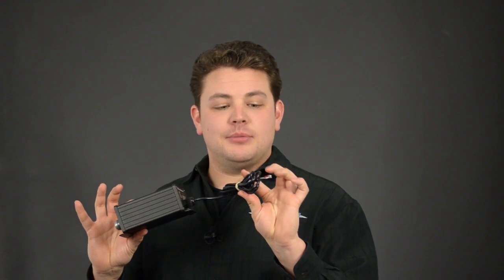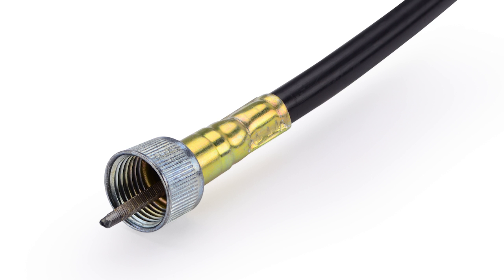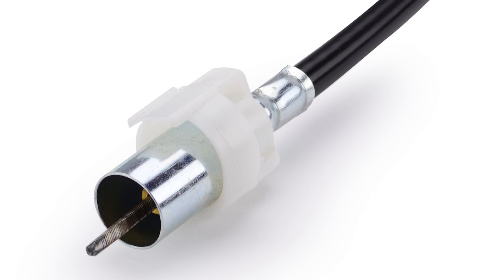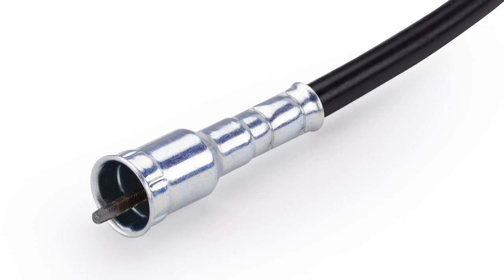Dakota Digital's ECD-100 Electronic Speedometer Cable Drive Unit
Dakota Digital ECD-100 Electronic Speedometer Cable Drive, the missing link between the old and the new
Have you put a modern transmission into your classic car, but want to keep your factory mechanical speedometer working?  You can do that with Dakota Digital's ECD-100!  Connect the VSS from the new transmission to the ECD-100, then attach the speedometer cable from the ECD-100 to the factory speedometer.  Calibration is simple with the included pushbutton!
Head to our website for more information on the ECD-100!